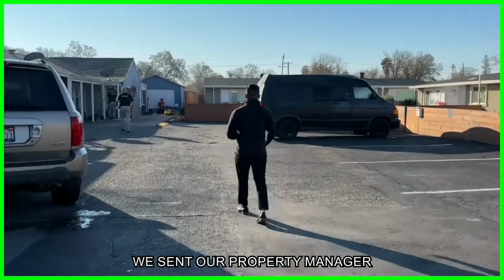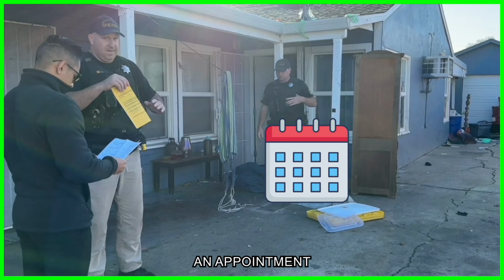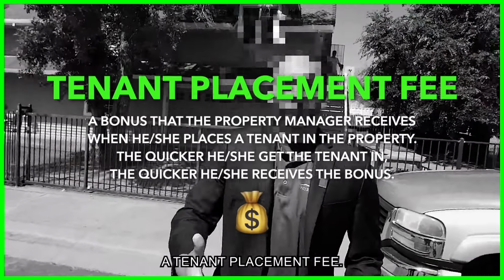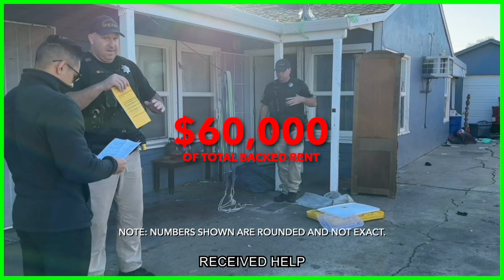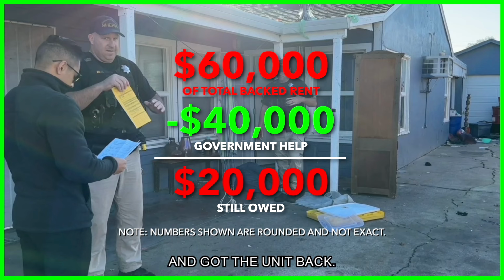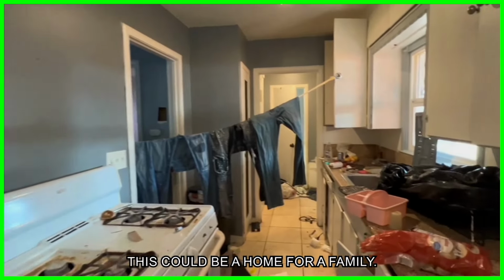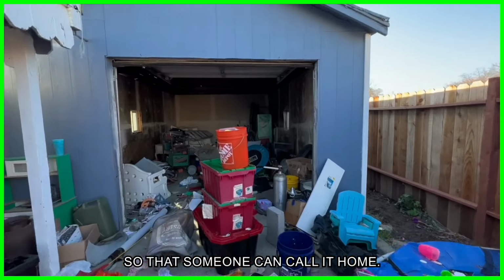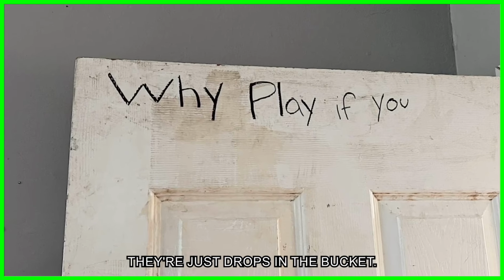This Tenant Didn’t Pay Rent for Almost 3 Years!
Episode 72: This Tenant Didn’t Pay Rent for Almost 3 Years!

In this episode, we did another eviction and police lockout on one of our units. We talked about how this tenant did not pay rent for 3 years, placed by a previous property manager who then took advantage of me, what is a police lock out, taking a loss, renovation costs and plans, plus more…

Enjoy this Brand New Episode of Leveraging Real Estate for Freedom where we teach you how to Build Your Own Real Estate Empire!

Intro by Mike Grams
Shot by Naveed Kajani
Produced by Ran Alberto and Nan Lin